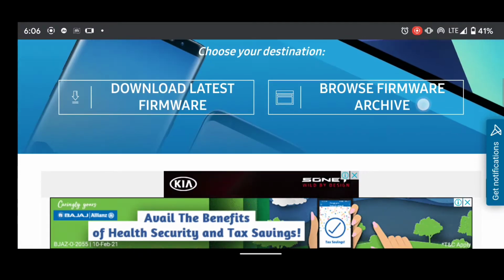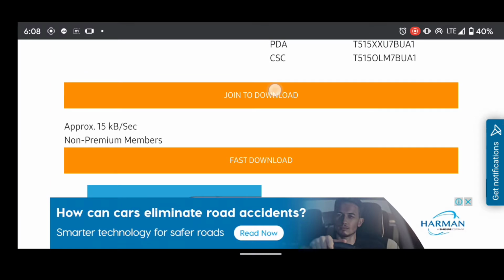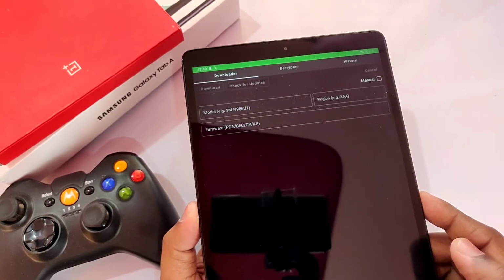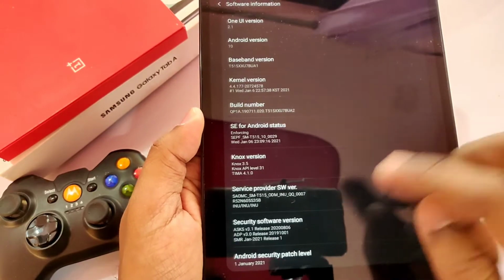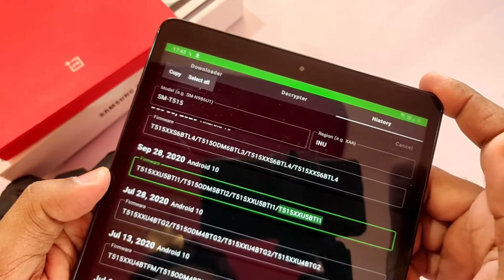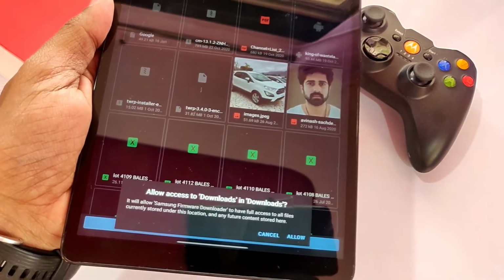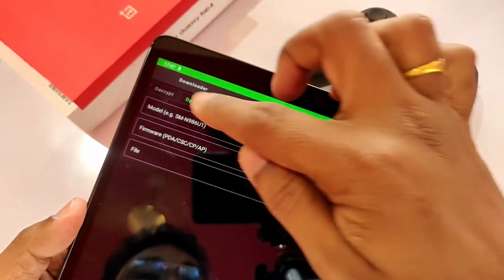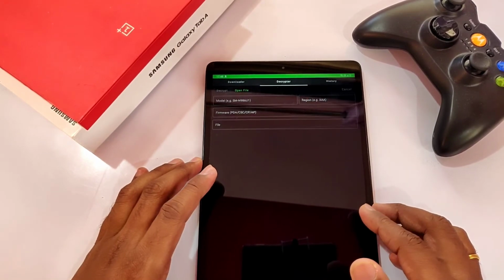How to Download Free High Speed Samsung Mobile Firmware/Software on Android Platform!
How to download samsung free high speed firmware flash file on android platform download tool

This is a android app, to easily download  samsung device's official firmware. Whenever, you want to flash firmware using Odin to flash
manually!

Like/Follow us on other platforms too!!